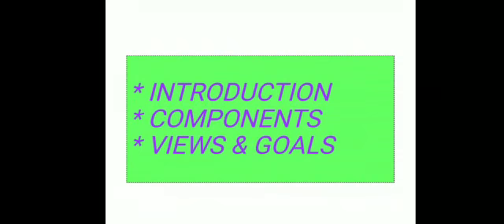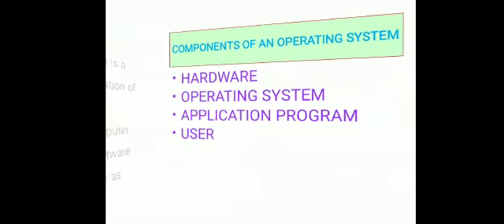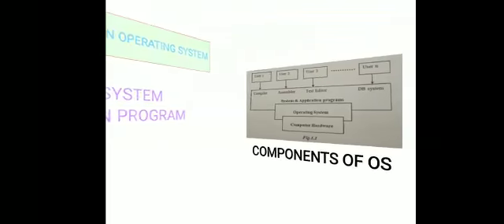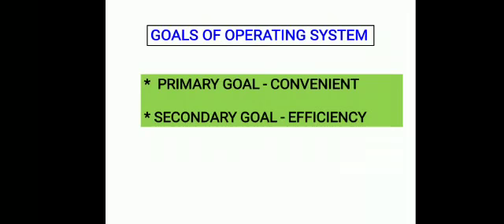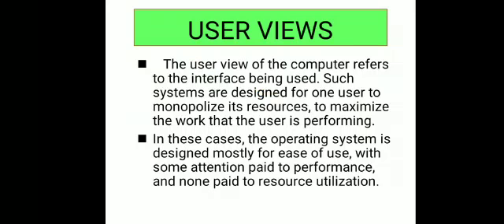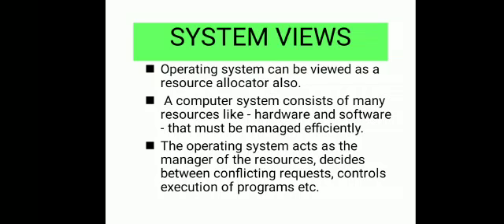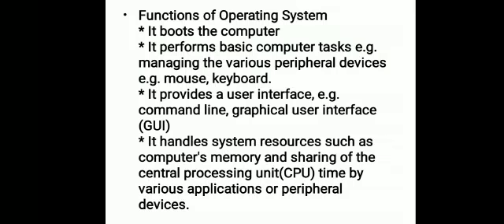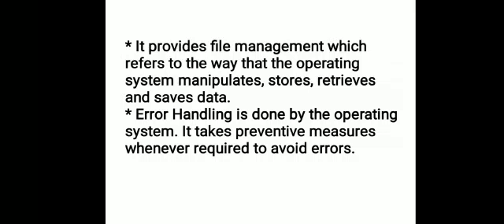operating system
Intro about Operating System, Components,View of an Operating System